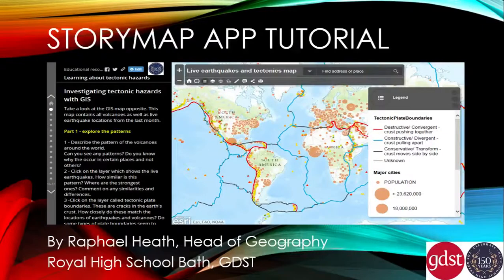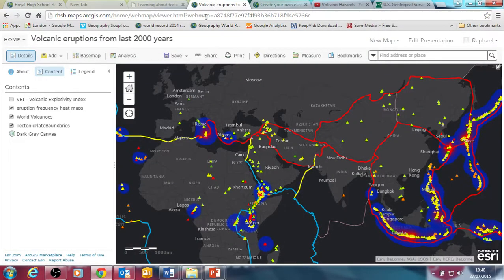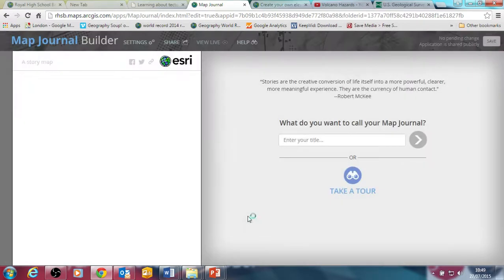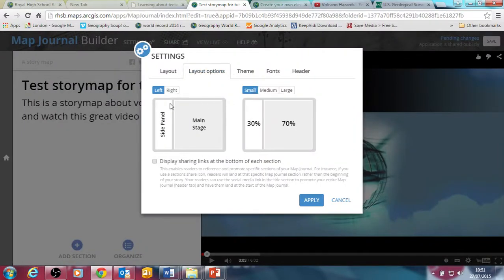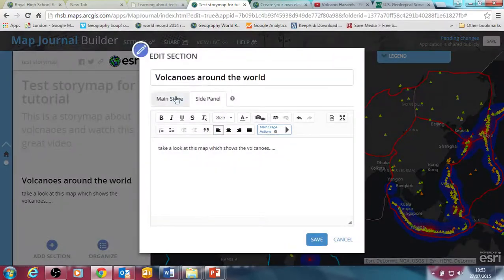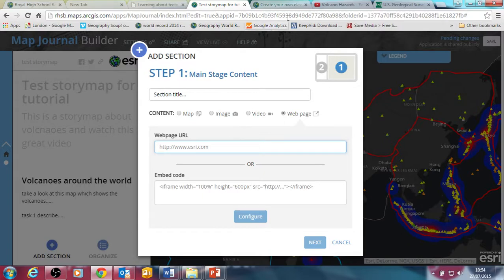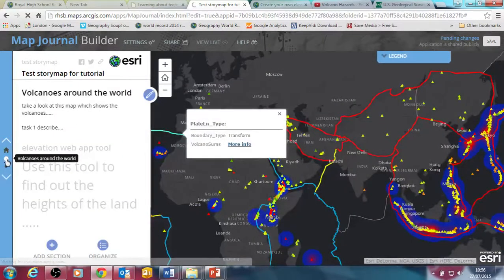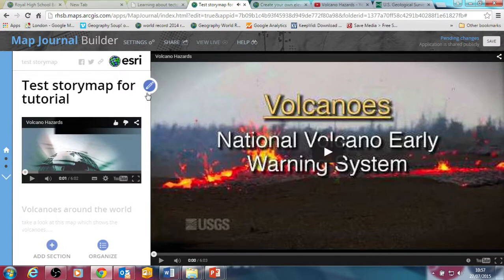Storymap app tutorial for ArcGIS online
Tutorial explaining how to set up a storymap